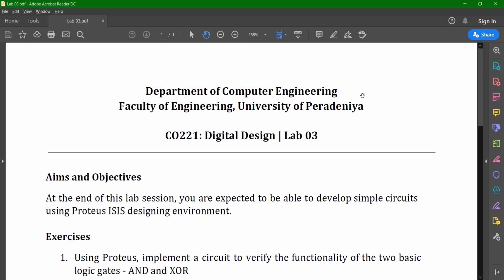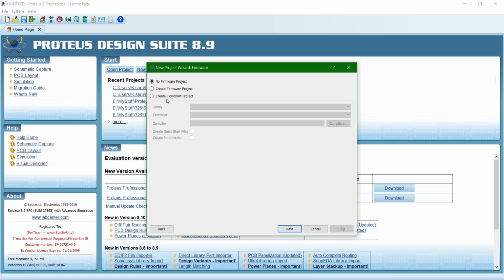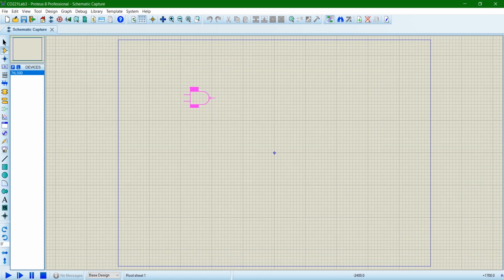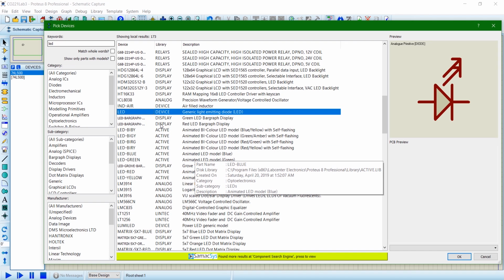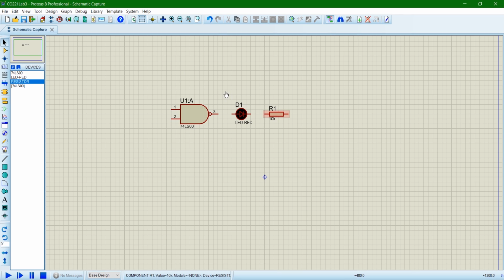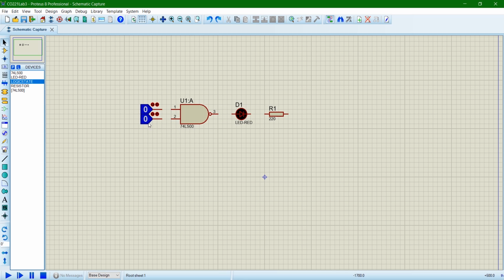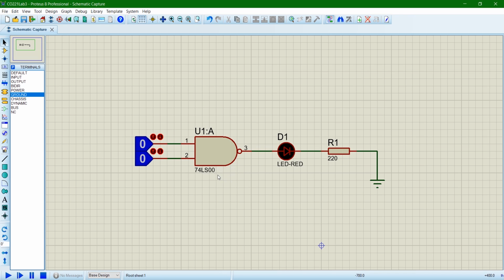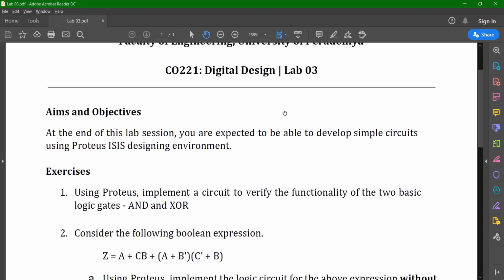Introduction to Proteus